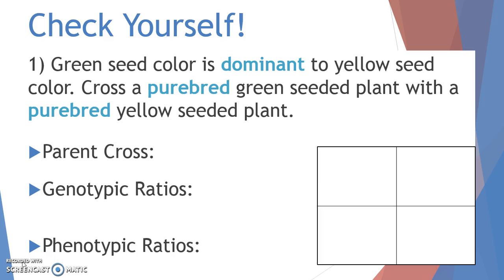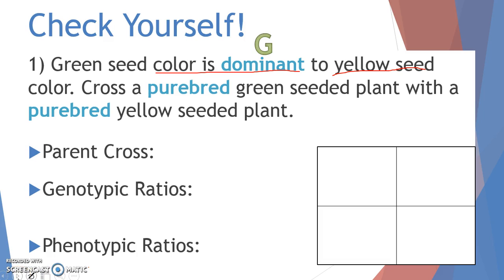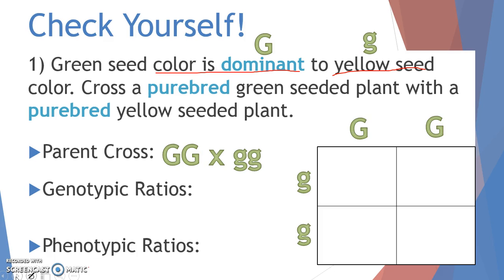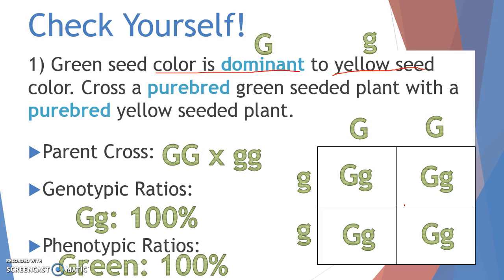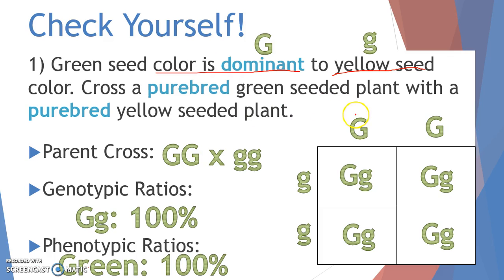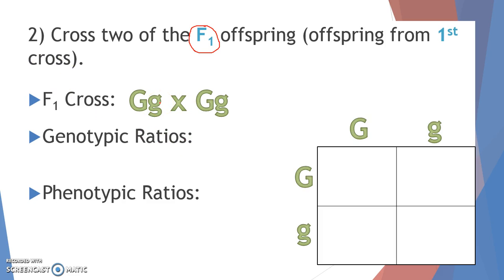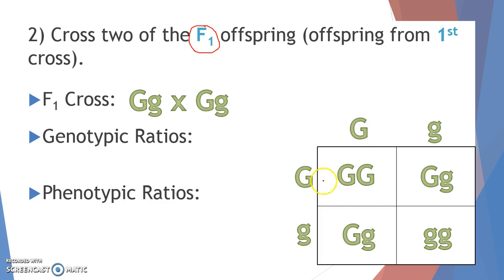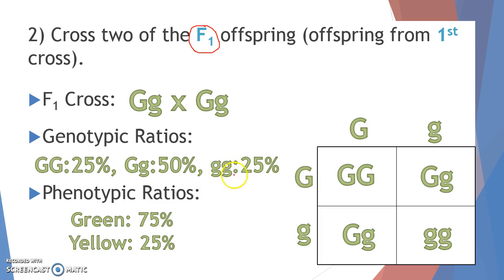Intro to Genetics P3